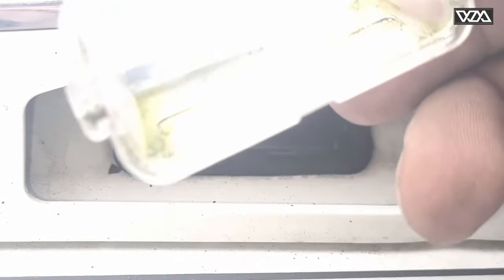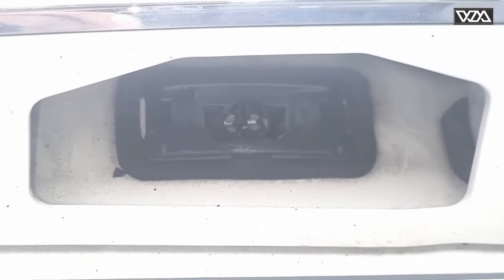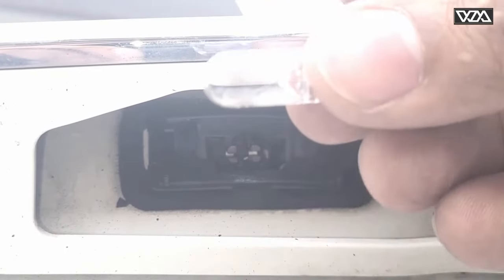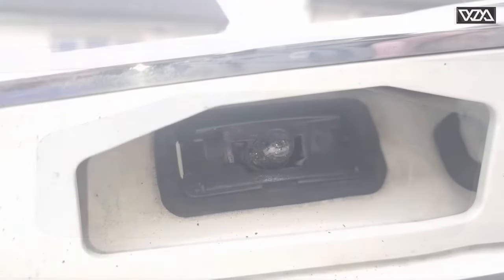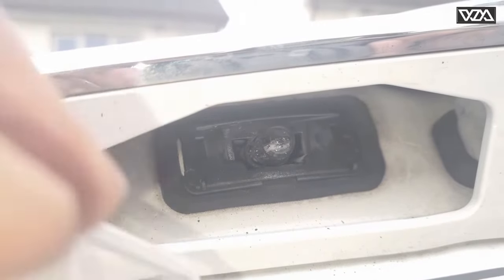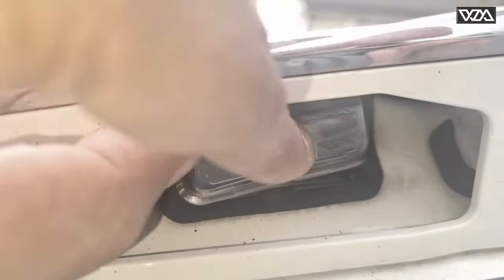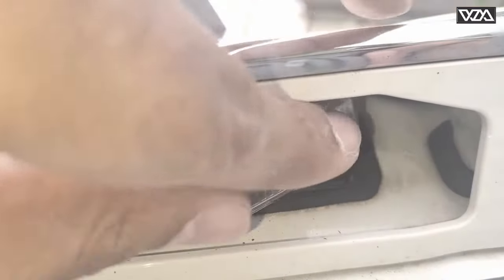Licence Number Plate Bulb Replacement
licence number plate bulb light replacement,

In thia video i replaced the bulb which is located over the licence plate , normally there are 2 bulbs located over the licence plate , it is recommended to change both bulbs even if only 1 has been fused as it is very likely that the other one will fuse soom too., On This vehicle which is toyota verso 2014 there qre no screws or bolts to be removed in order to access the bulb , you would carefully need to remove the lence with the help of a small flat screw driver as shown in the video, i demonstrated the quick and easy way to change the bulb which is apllicable on many other toyota models as well as other make and models too if you find my video helpful in any way kindly like and subscribe my channel to encurage me to make more useful videos.